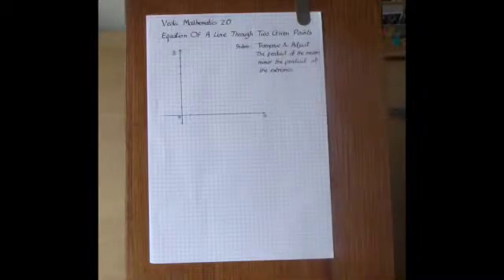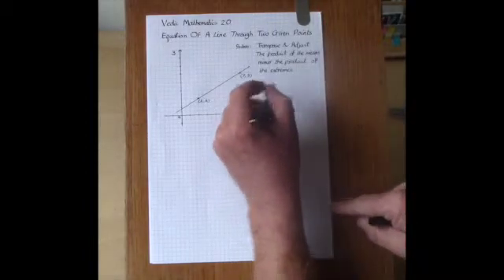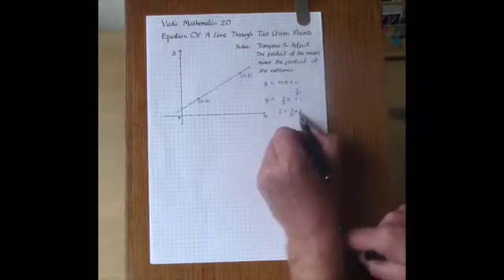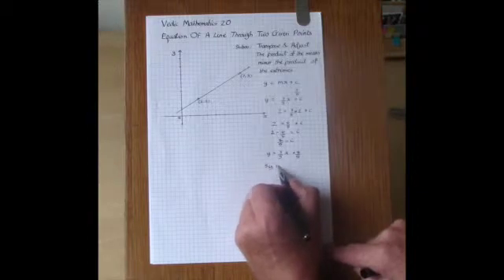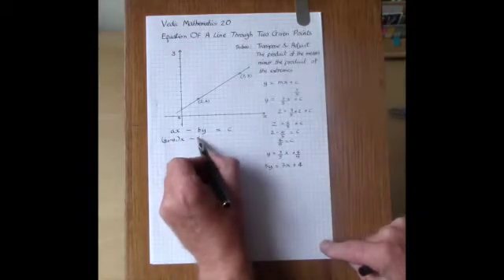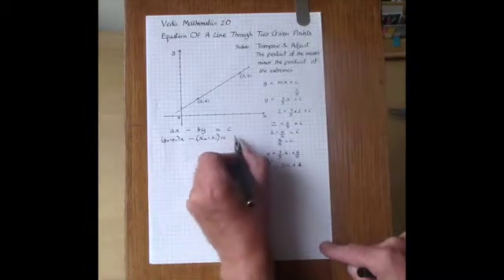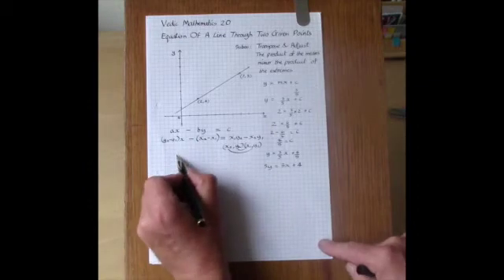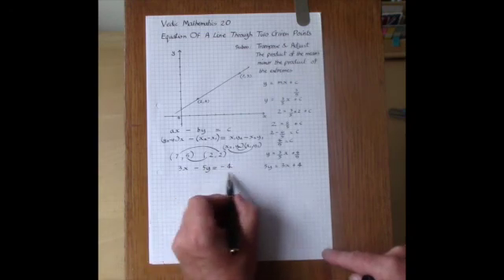Vedic Maths 20 Equation of a line given two points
This video shows the Vedic one-line method for finding the equation of a straight line when given the coordinates of two points on the line.